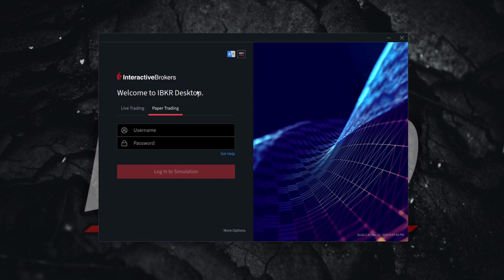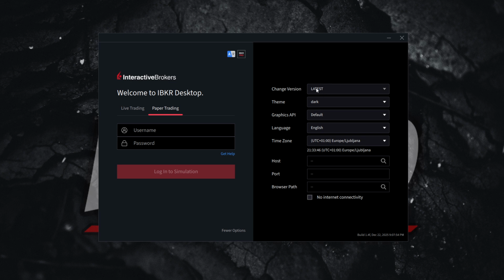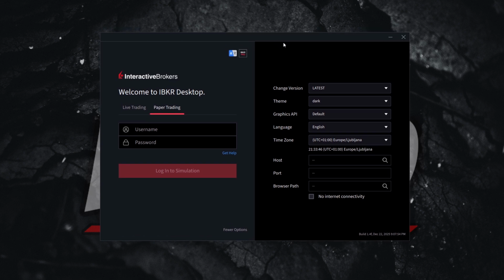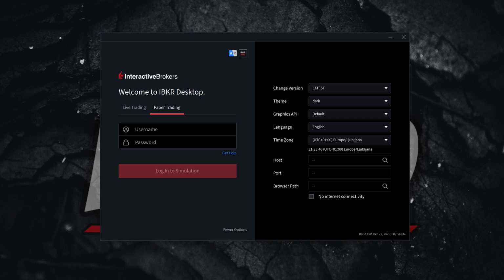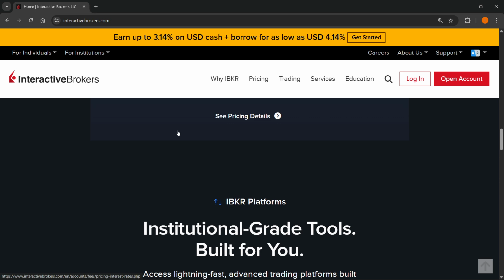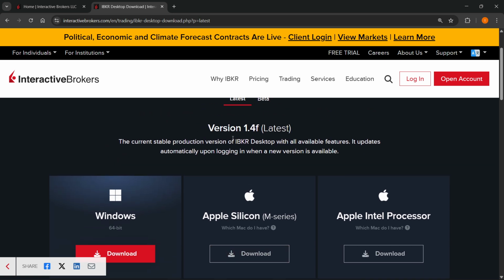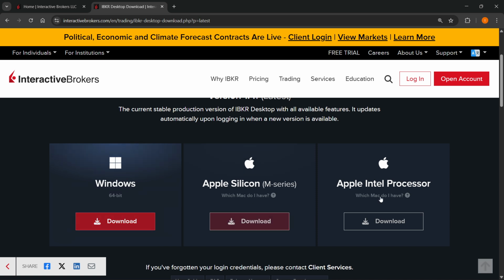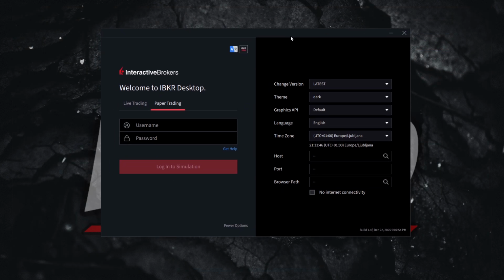How To UPDATE IBKR Desktop (QUICK & EASY) 2026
In this video, I’ll show you how to update IBKR Desktop. This is a full guide on how to download, install, and run the latest updates for IBKR Desktop quickly and easily in 2026. If you’ve been trying to update your IBKR Desktop platform to the newest version, this is the video you need to watch!